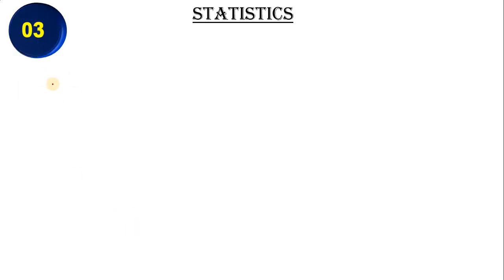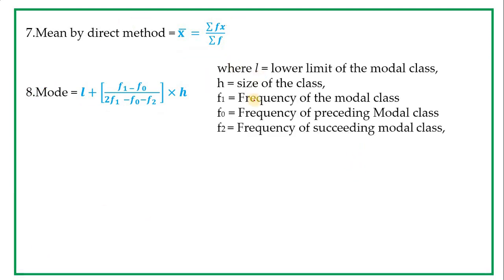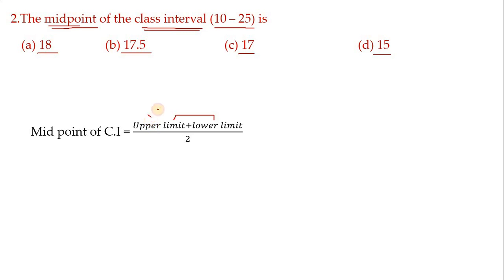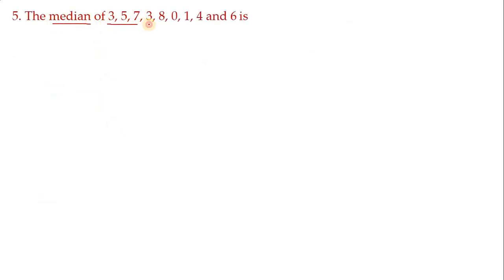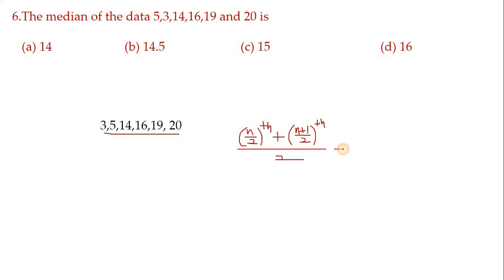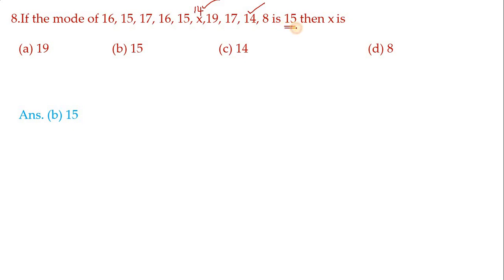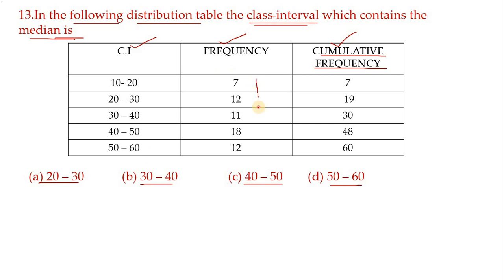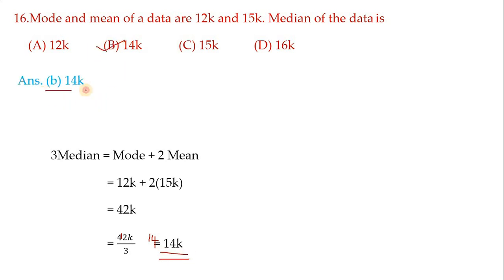CLASS 10 | SSLC | STATISTICS MCQ'S | MOST IMPORTANT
CLASS 10 | SSLC | TRIGONOMETRY FORMULAE IN 1 SHOT|